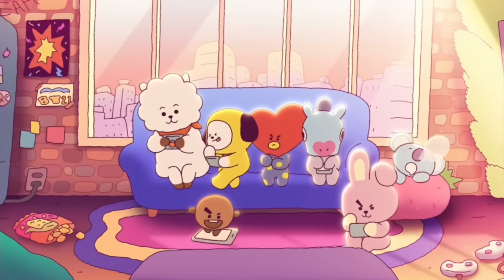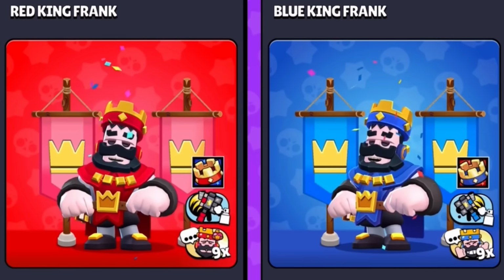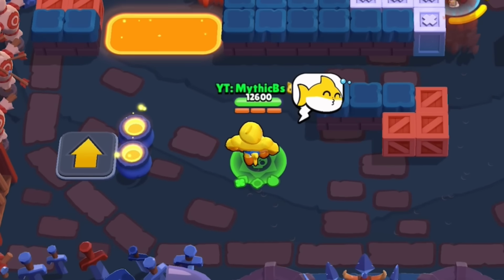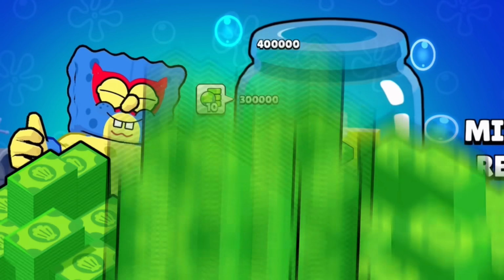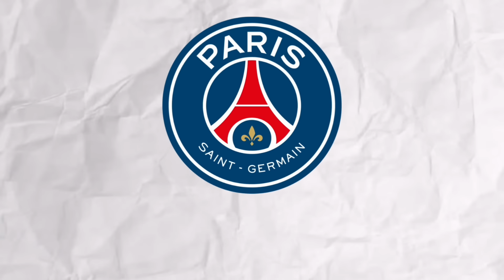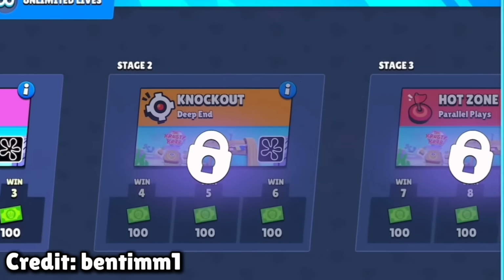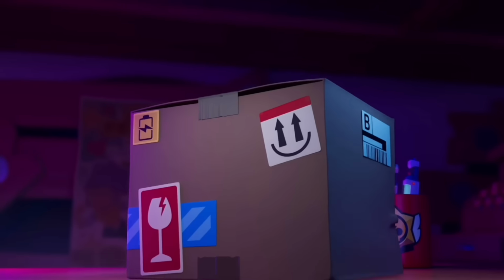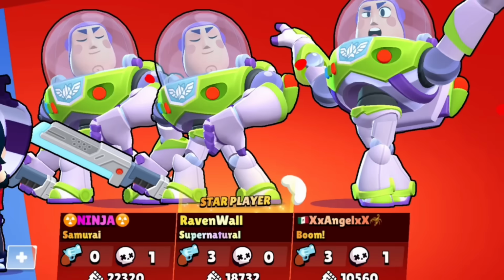Ranking EVERY COLLAB in Brawl Stars!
I’m going to be ranking every COLLAB in brawl stars! From SpongeBob free items, to Godzilla mutations, and even buzz light year, these collabs were insane!